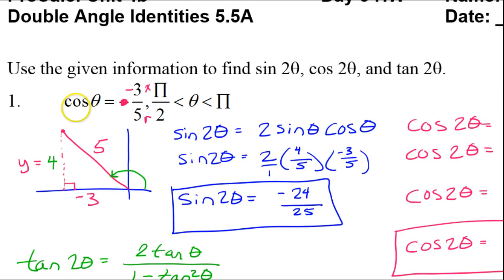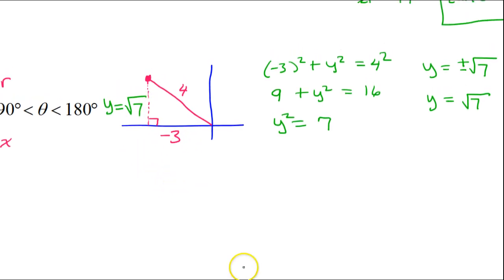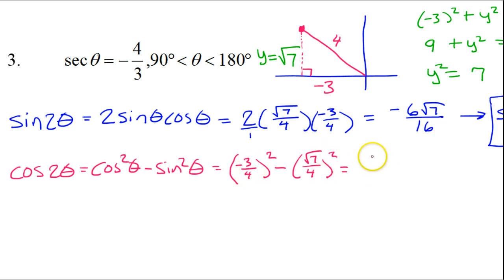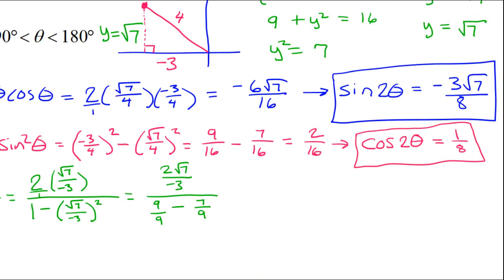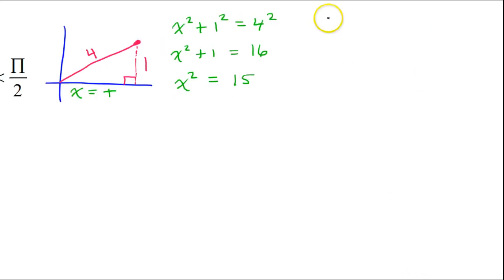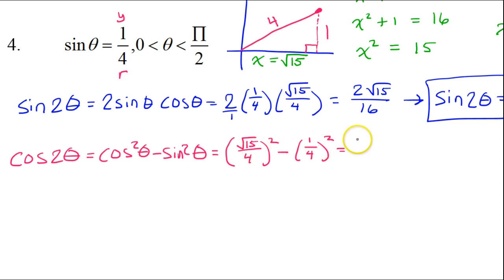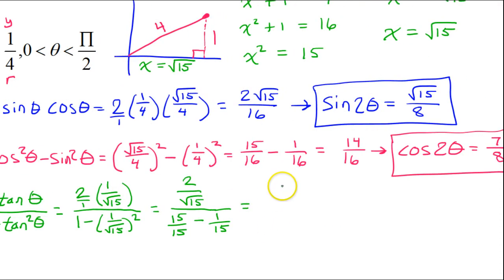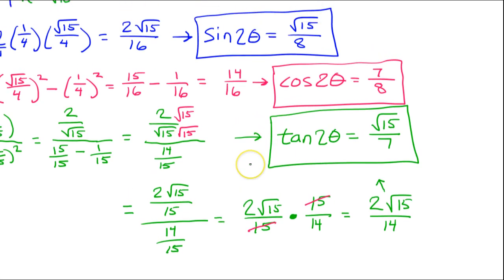Day 3 HW (3 to 4) Find sin2x, cos2x and tan2x given one trig value and the quadrant